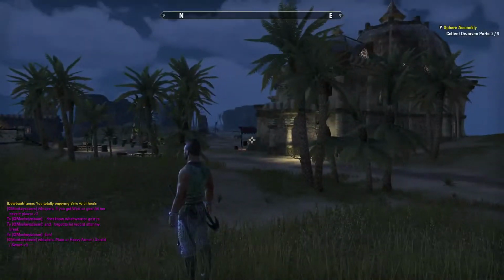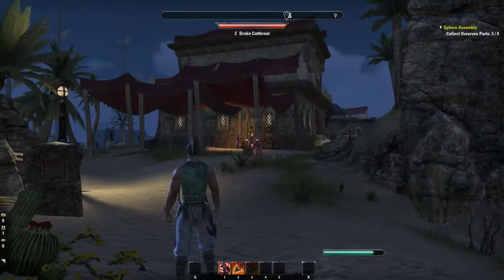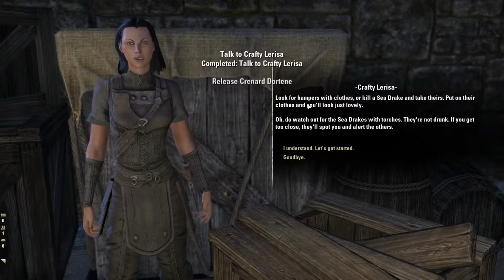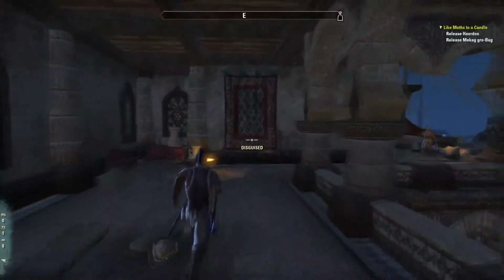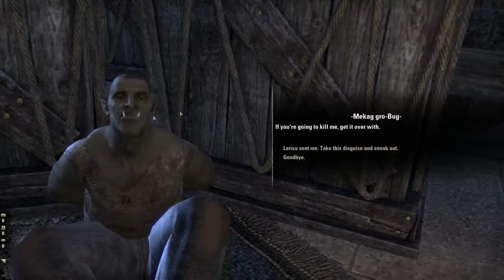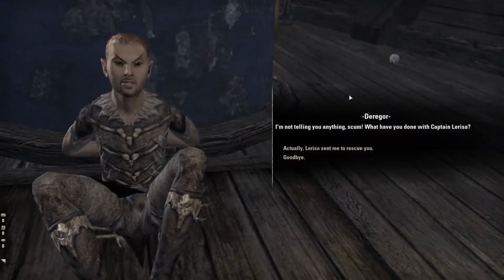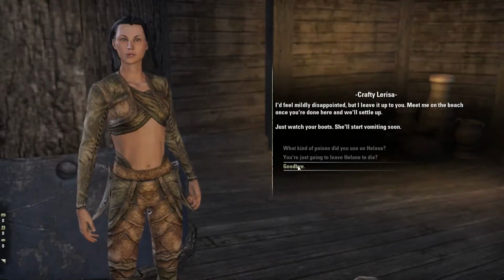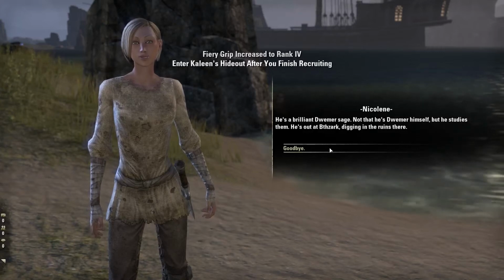Elder Scrolls Online (ESO) BETA Weekend // Rumbles the Dragonknight 03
All footage was recorded from our live stream. Sorry about the quality!